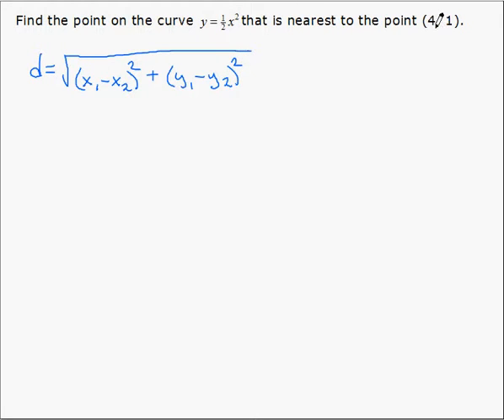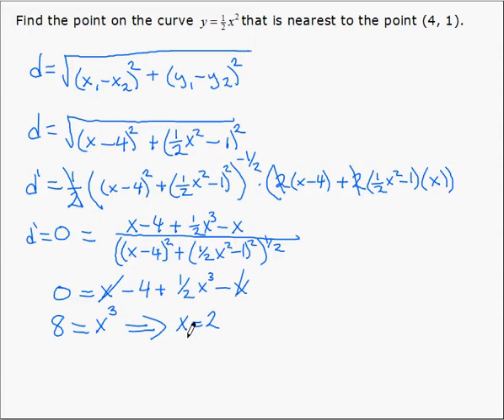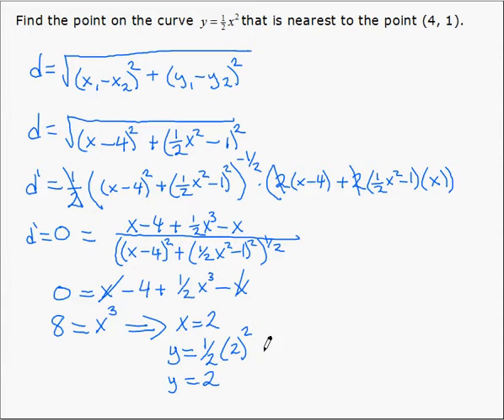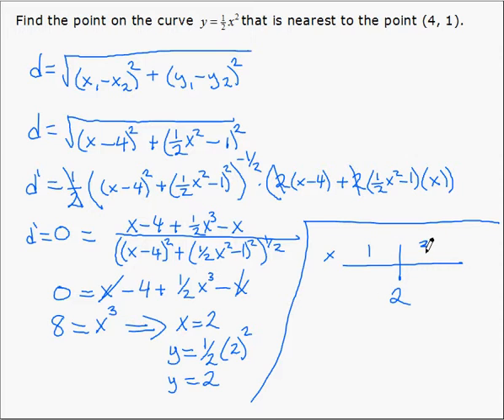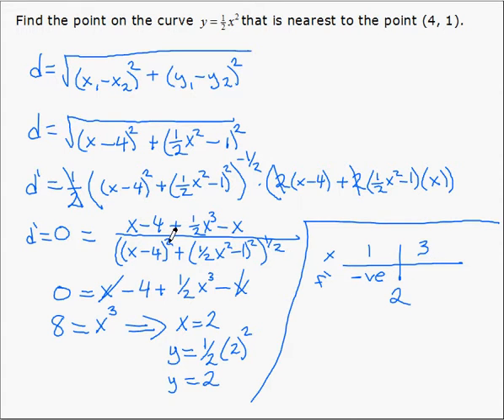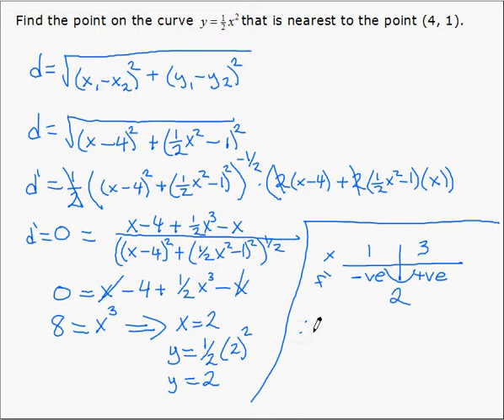Minimize the distance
Example about minimizing the distance between a point and a function